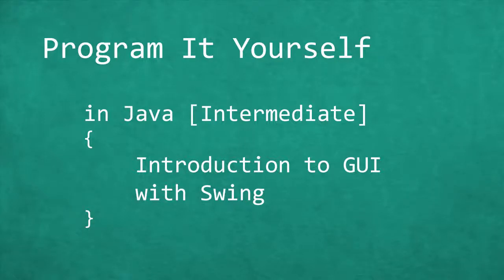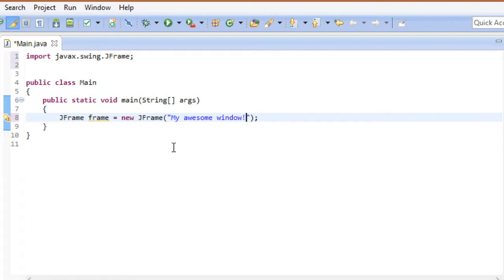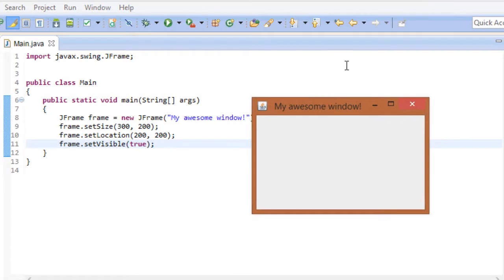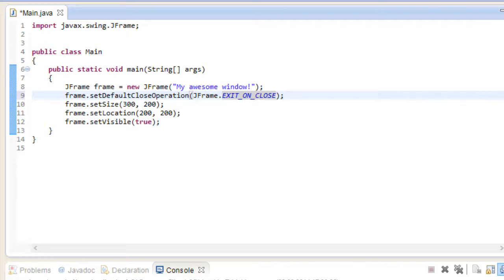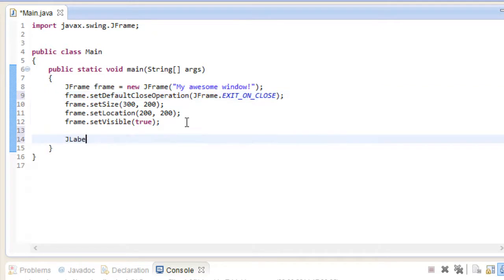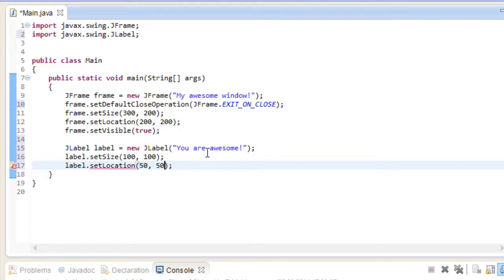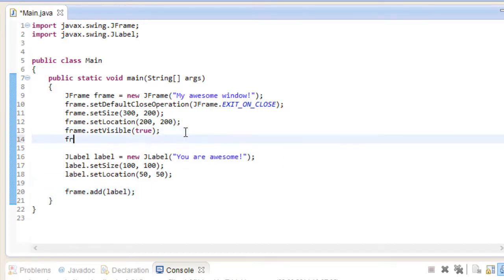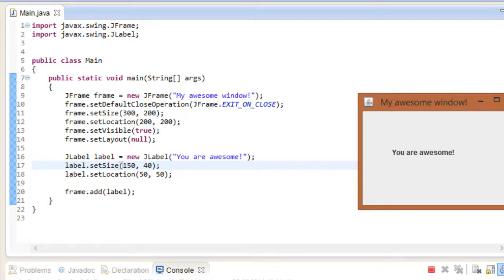Program It Yourself in Java [Intermediate] - 1 - Introduction to GUI